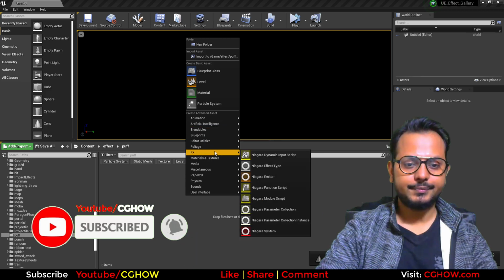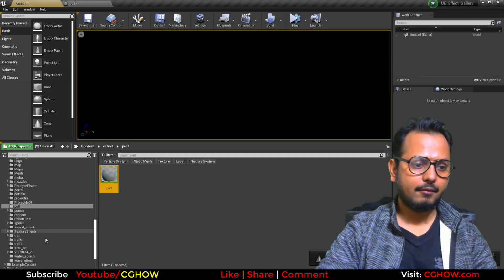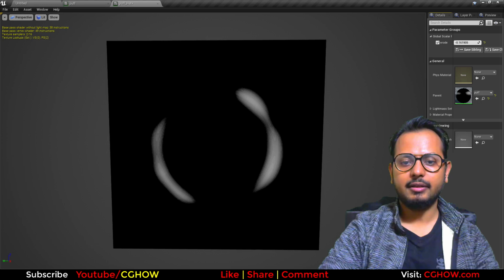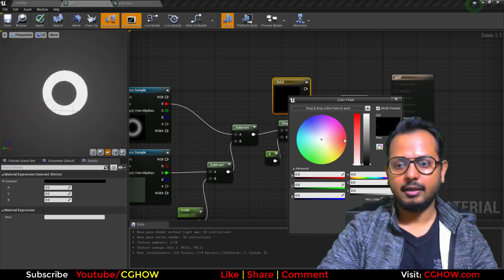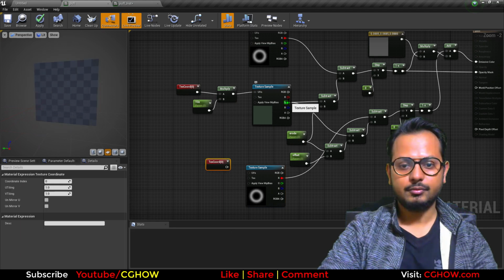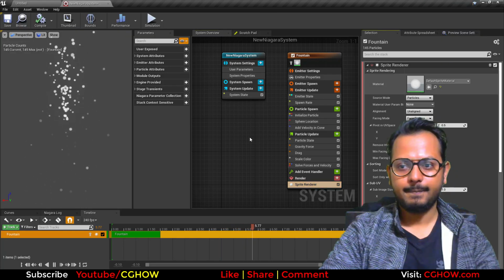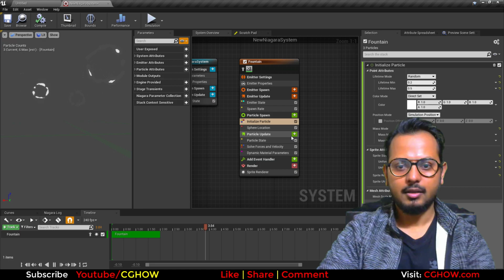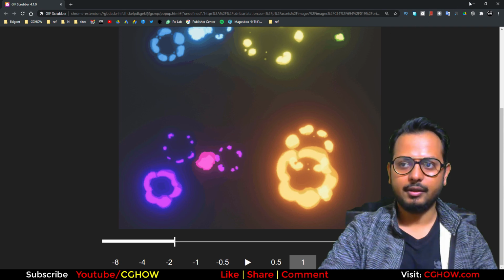2D Puff Effect in UE4 Niagara Tutorial | Download Project Files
In this tutorial, you will learn how to create a stylized 2D Puff VFX entirely from scratch using materials and Niagara in Unreal Engine 4! Instead of baking out SubUV flipbooks, we’ll build procedural erosion, distortion, and shading inside the material editor, and then drive everything dynamically inside Niagara particle emitters.

📌 What You Will Learn:
🔹 Generating custom ring & noise textures in Photoshop
🔹 Building procedural erosion & edge-offset materials in UE4
🔹 Distorting noise textures to randomize puff shapes
🔹 Setting up Dynamic Material Parameters for Niagara control
🔹 Creating multi-colored bursting puff emitters in Niagara
🔹 Tweaking particle curves, scale, and lifespan for cartoon VFX

⏱️ Timestamps:
00:00 - Introduction & Reference Breakdown
01:10 - Creating the Ring & Noise Textures in Photoshop
04:12 - Setting Up the Puff Master Material in UE4
05:00 - Material Erosion & Opacity Masking Logic
07:50 - Adding Shadow, Edge Gradient & Offset
10:30 - Texture Distortion Setup for Organic Variety
12:28 - Connecting Dynamic Parameters to Material
13:25 - Setting Up the Niagara Particle System
14:45 - Animating Erosion, Scale & Life Curves in Niagara
17:00 - Duplicating Emitters & Customizing Colors
18:50 - Final Result & Optimization Tips